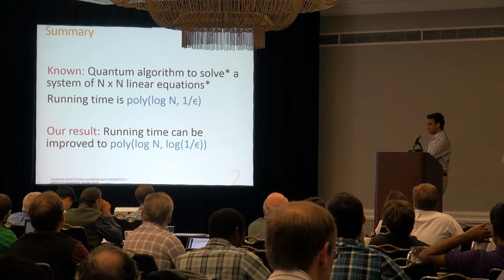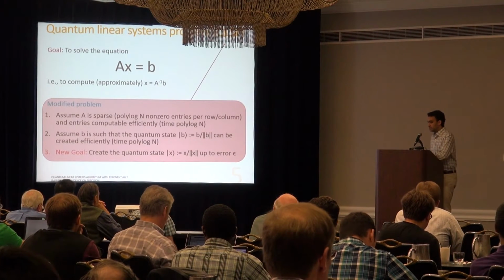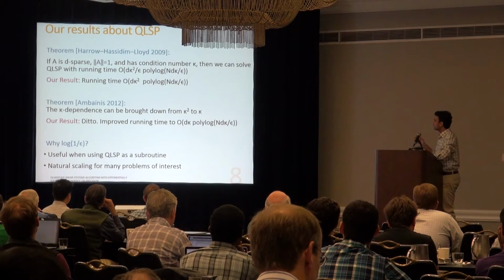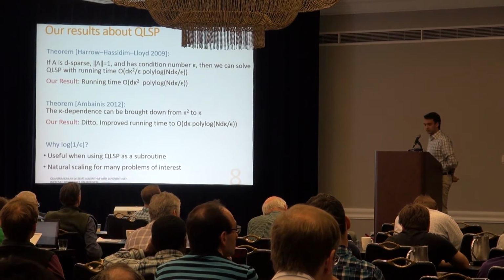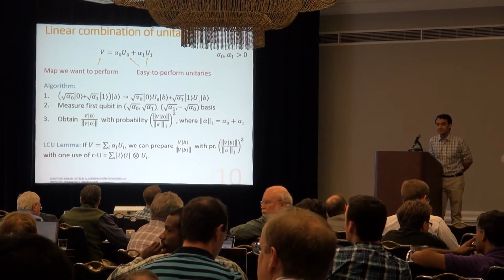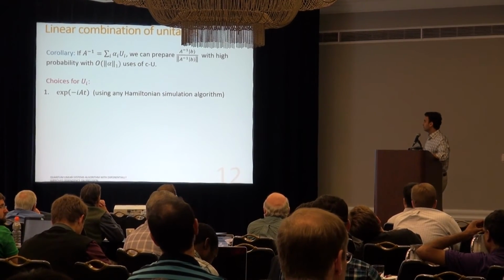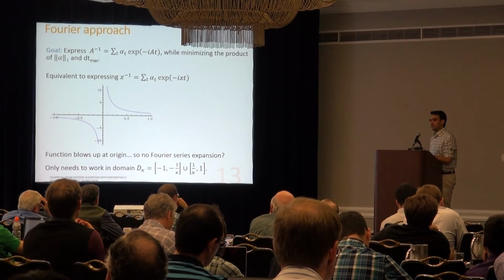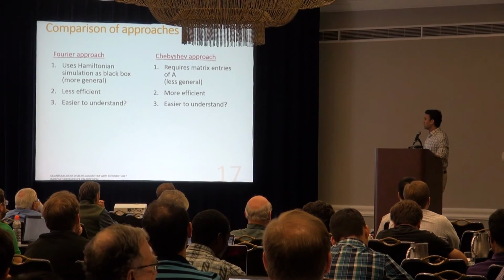Robin Kothari: Quantum Linear Systems Algorithms with Exponentially Improved Dependence on Precision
Robin Kothari (MIT)
Quantum Linear Systems Algorithms with Exponentially Improved Dependence on Precision
QuICS Workshop on the Frontiers of Quantum Information and Computer Science (September 28, 2015)

Consider the linear system of equations Ax=b. Harrow, Hassidim, and Lloyd showed that if A and b satisfy appropriate conditions, it is possible to output a quantum state whose entries are proportional to the entries of x. Their algorithm runs in time polynomial in log N and 1⁄ϵ, where N is the size of A, and ϵ is the desired precision in the output state. We present an improved algorithm whose running time is polynomial in log N and log(1⁄ϵ), exponentially improving the dependence on precision while keeping the same dependence on other parameters.